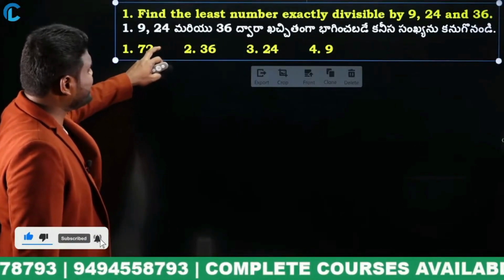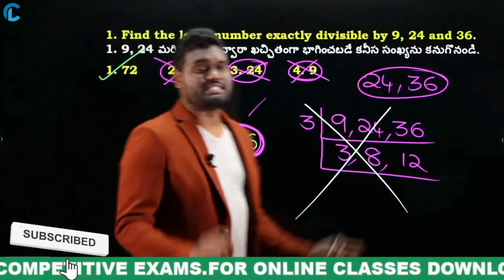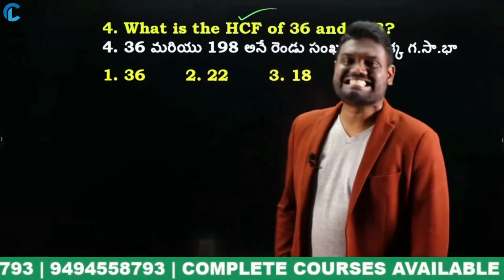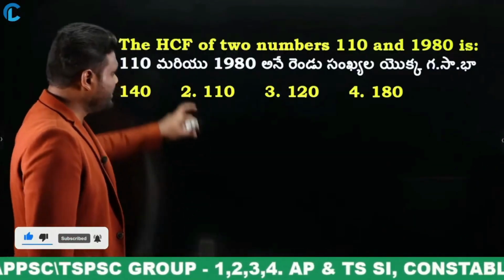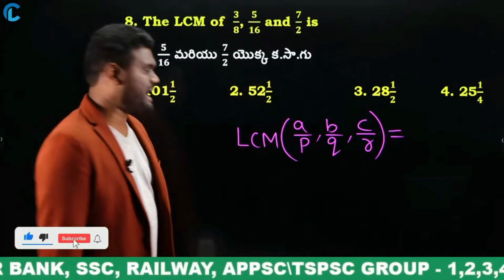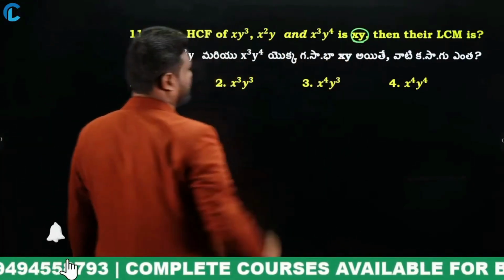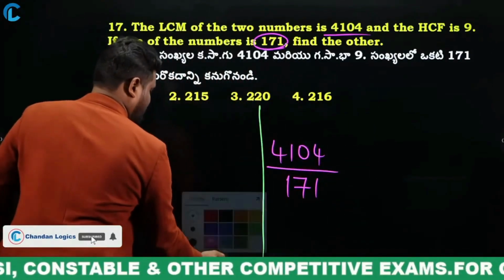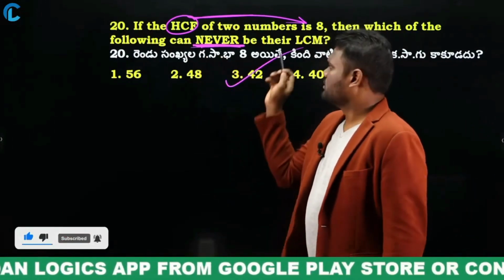LCM & HCF | BEST 2 SEC TRICKS FOR ALL SSC, BANK, RRB, AP/TS SI & GROUPS EXAMS | By Chandan Venna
🔴 SSC CHSL 2024 ( T-I & T-II) COMPLETE COURSE SEPARATE ENGLISH & TELUGU MEDIUM CLASSES
🔴RRB TECHNICIAN ( GRADE -I AND GRADE -III) SPECIAL BATCH ENGLISH MEDIUM & TELUGU MEDIUM CLASSES
🔴RAILWAY - RRB ALP or TECHNICIAN CBT-1 SPECIAL BATCH ENGLISH MEDIUM & TELUGU MEDIUM CLASSES
🔴RAILWAY - RRB ALP or TECHNICIAN CBT-1 & CBT-2 SPECIAL BATCH ENGLISH MEDIUM & TELUGU MEDIUM CLASSES

👉SEPARATE ENGLISH MEDIUM & TELUGU MEDIUM BATCHES FOR
🔴BANK🔴SSC🔴RAILWAY🔴AFCAT🔴POLICE🔴DEFENCE🔴CSAT🔴CRT
🔴GROUPS & OTHER EXAMS
FOR MORE DETAILS CONTACT

sscchsl2025 Maths
sscchsl2025 Maths Syllabus